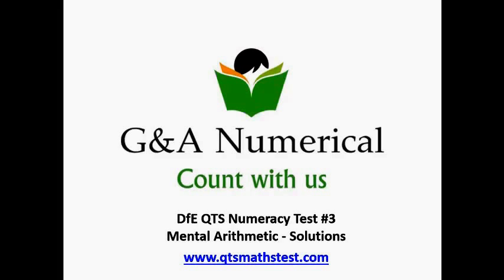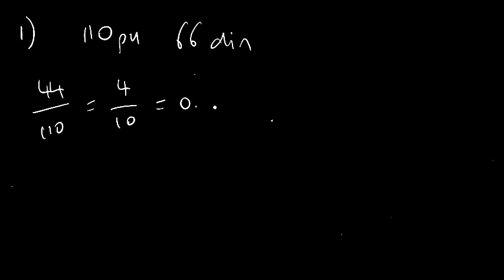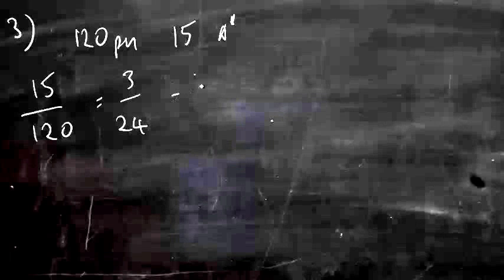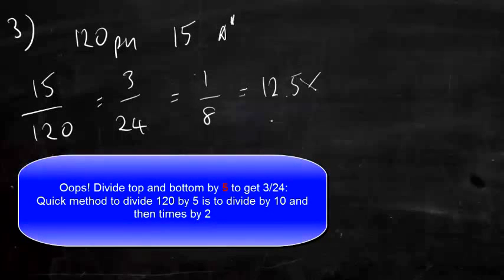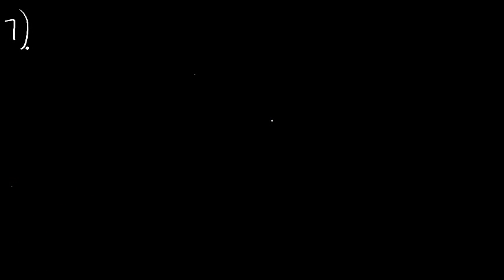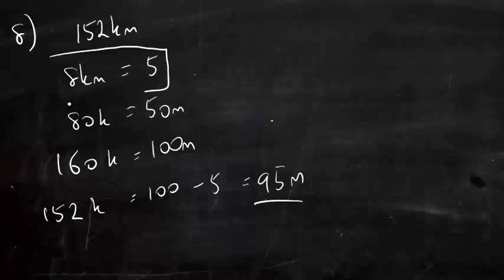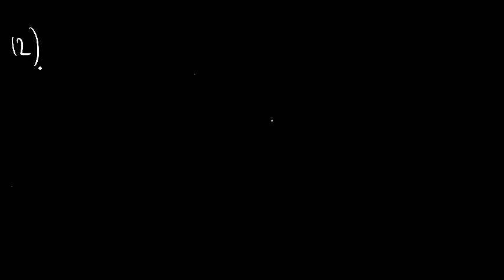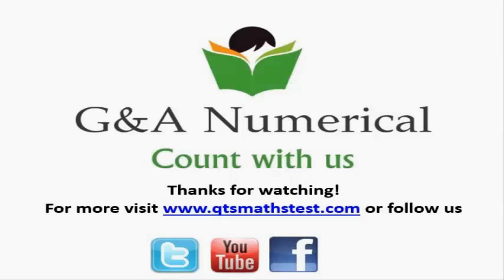QTS Numeracy Test 03 (Mental Arithmetic) - Solutions in 18 Seconds!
Worked solutions within 18 seconds to the mental arithmetic section of the Department for Education QTS Numeracy Practice Test #3.
for more practice tests and online support options.

Good luck to all who have to do this test!
Andy